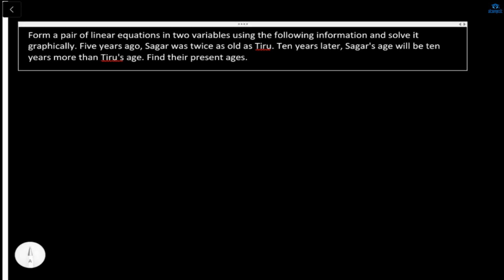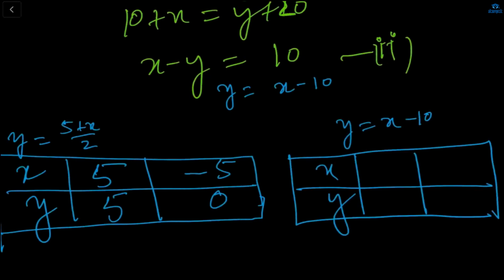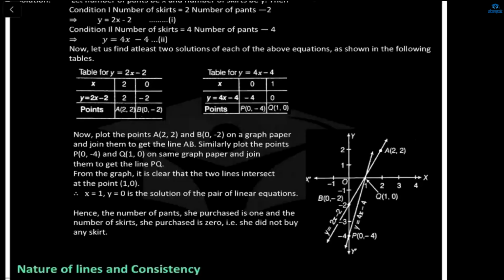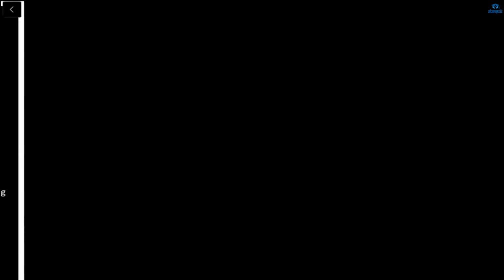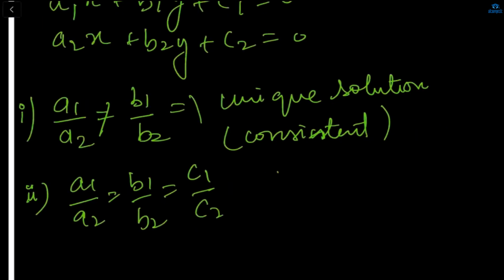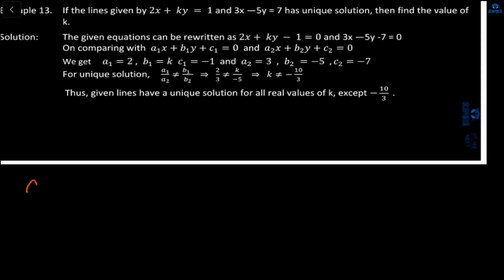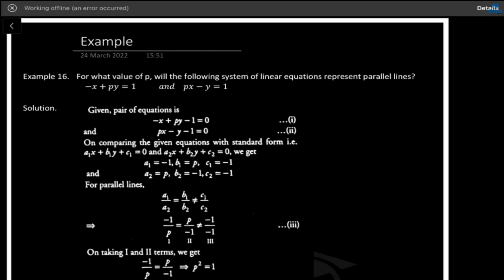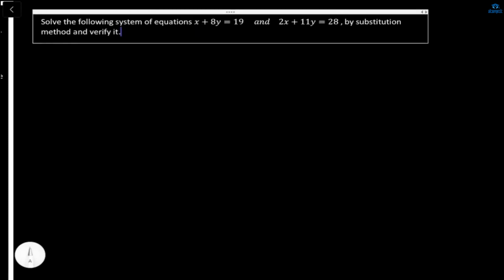10LEQ10M03 VL 26 Nature Of Lines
MATH
10LEQ10M03 VL 26 Nature Of Lines